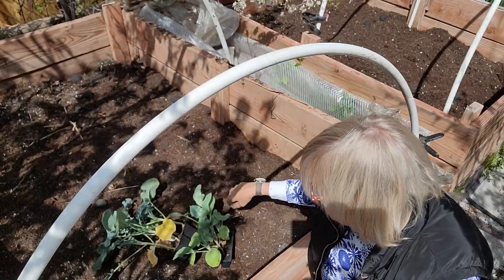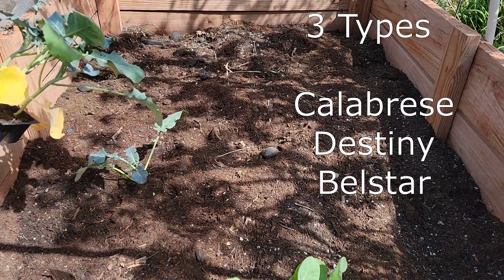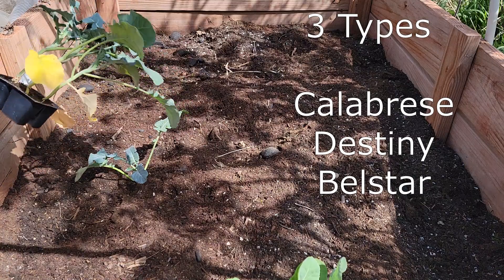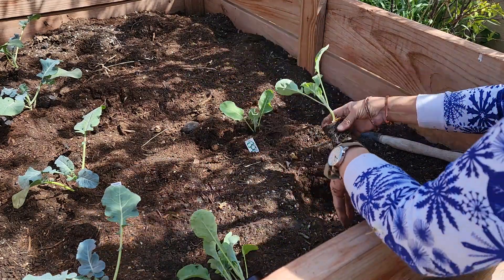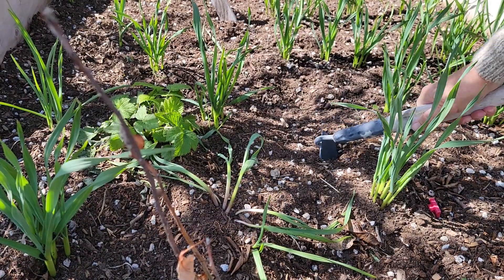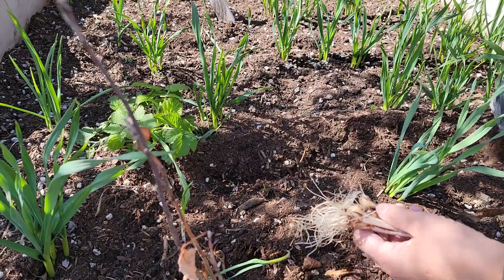Potatoes, Brassicas and Garlic: My Wyoming Garden Ep. #1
On Episode 1 of My Wyoming Garden, I will be planting potatoes that I chitted and was growing in a box, planting Brassicas: Cabbage, Broccoli and Cauliflower.  I will also plant an Artichoke and divide some garlic plants.  The temperature is going to be about 58-60 degrees with a little rain. Perfect for planting brassica plants.  To build up the soil in the raised beds, I am adding compost, steer manure, oyster shells, fermented molasses and natural charcoal.

My Esty Store

Summer Address:
Suburban Homesteader WY –AZ
Fused Glass Artwork

All Physical Giveaways will only be sent to the Continental USA.

Sandi’s Wish List:
Rode NT-USB Versatile Studio-Quality USB Cardioid Condenser Microphone,Black
GoPro HERO10 Black - Waterproof Action Camera